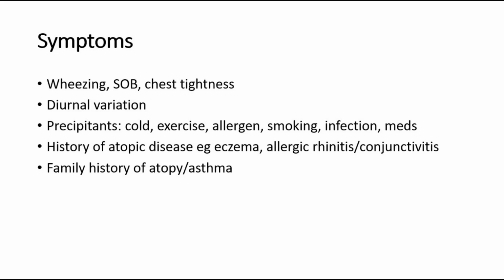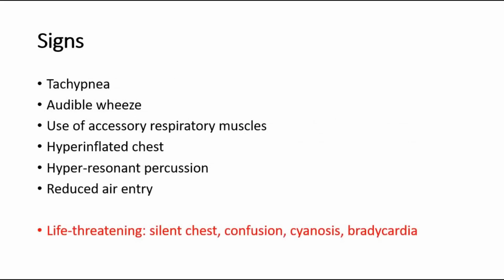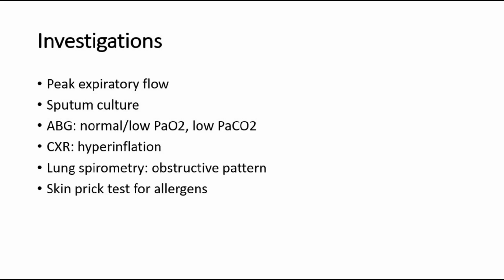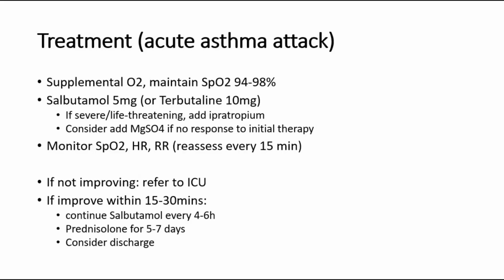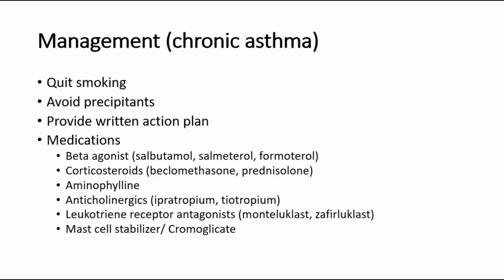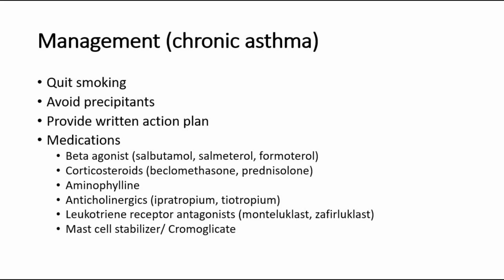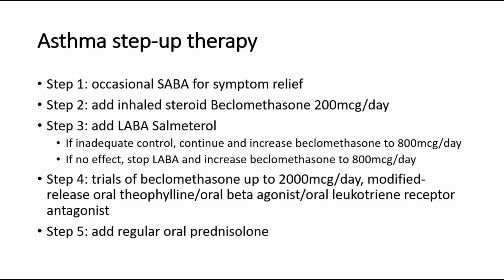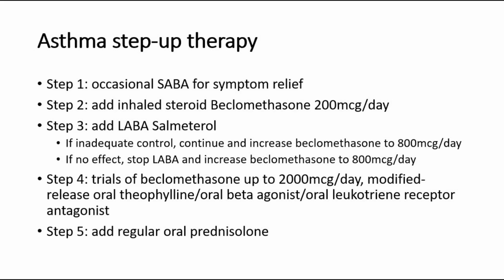[Respiratory] Asthma - signs, symptoms, investigation, acute and chronic management, step up therapy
Asthma is a condition in which your airways narrow and swell and may produce extra mucus. This can make breathing difficult and trigger coughing, a whistling sound (wheezing) when you breathe out and shortness of breath.

For some people, asthma is a minor nuisance. For others, it can be a major problem that interferes with daily activities and may lead to a life-threatening asthma attack.

Asthma can't be cured, but its symptoms can be controlled. Because asthma often changes over time, it's important that you work with your doctor to track your signs and symptoms and adjust your treatment as needed.